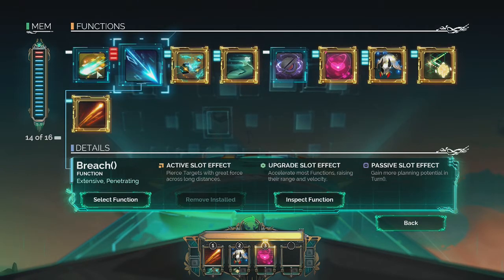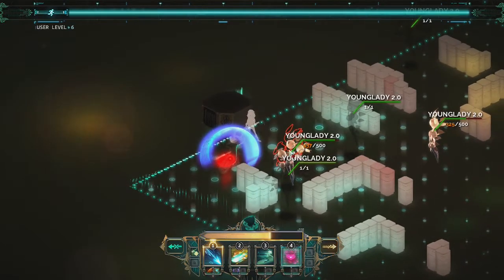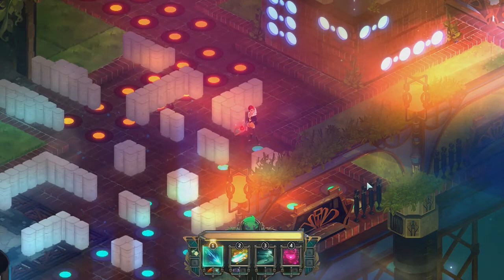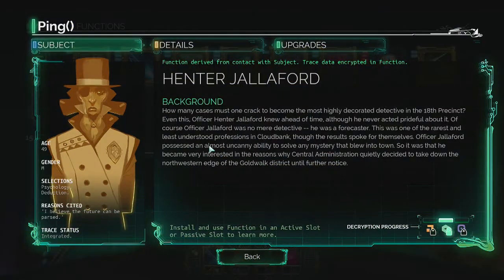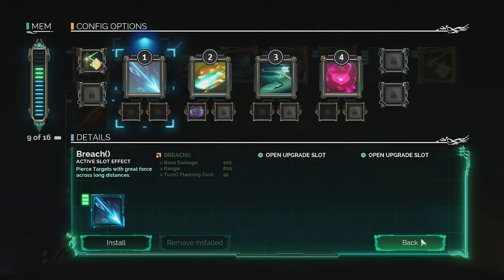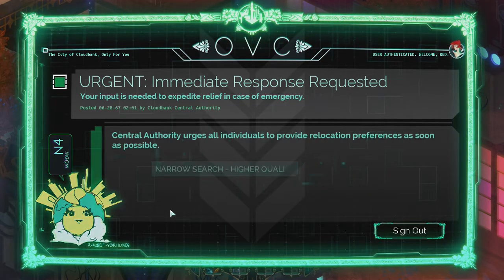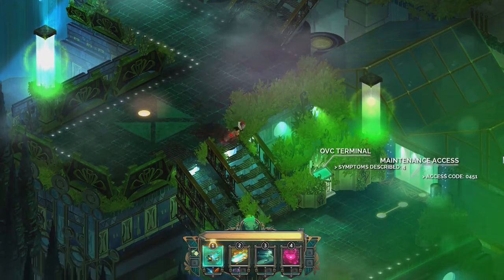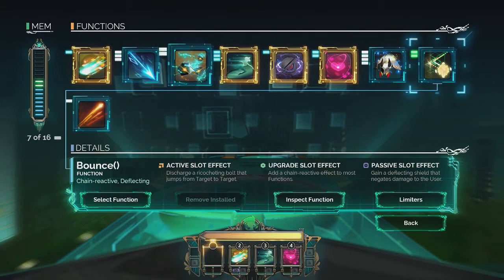Transistor [Part 7]: TAIL WHOA HOLY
Difficulty just ramped up :'D